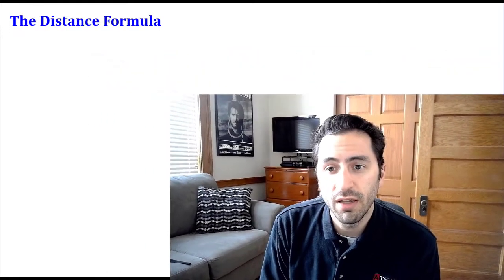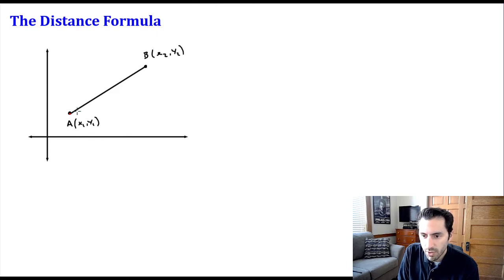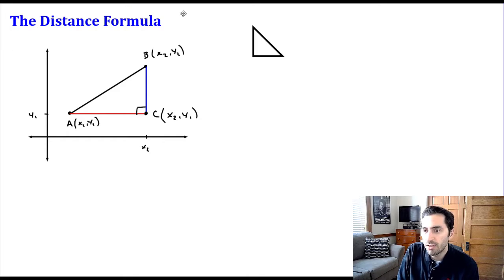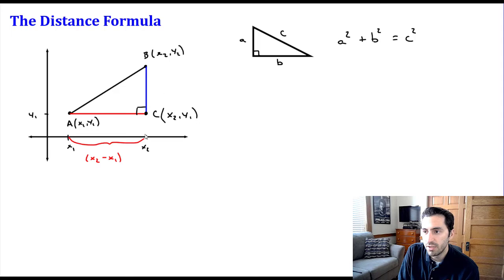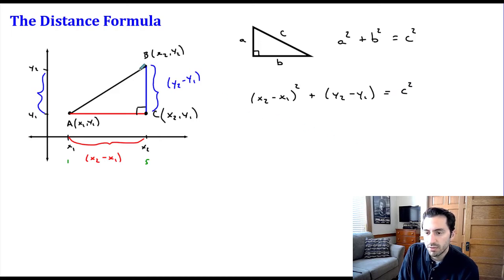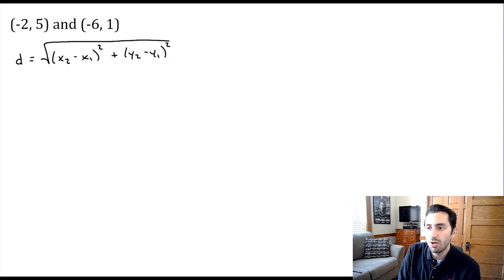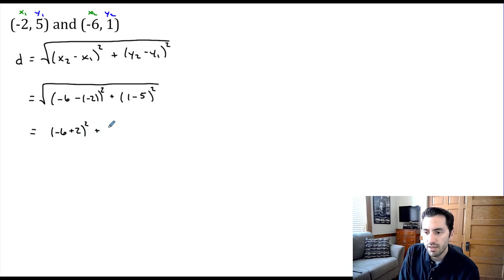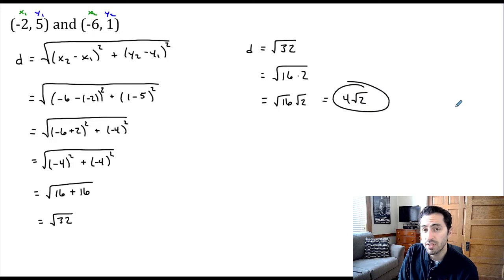The Distance Formula - Geometry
Where the distance formula come from and how to use the distance formula to find segment length.